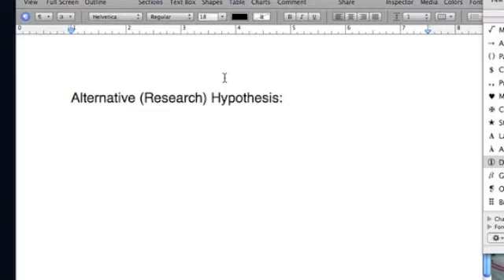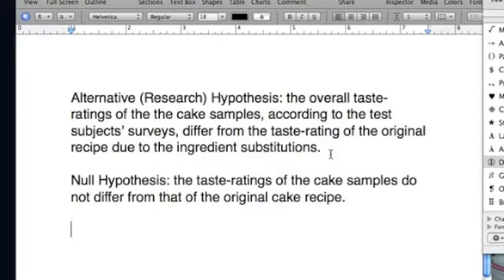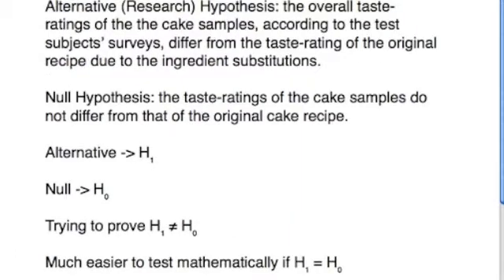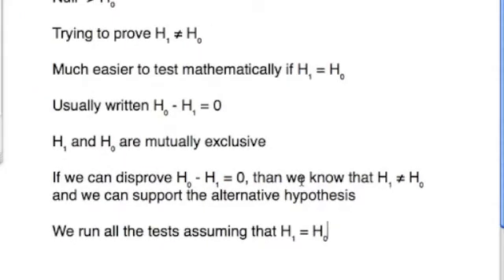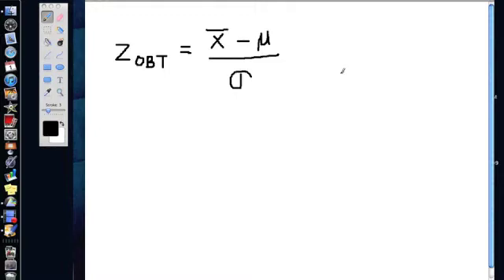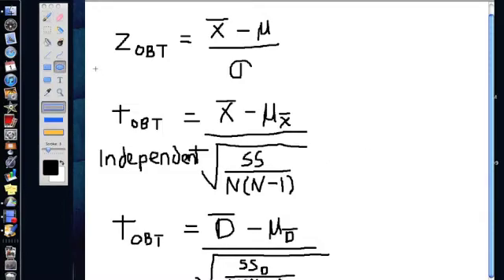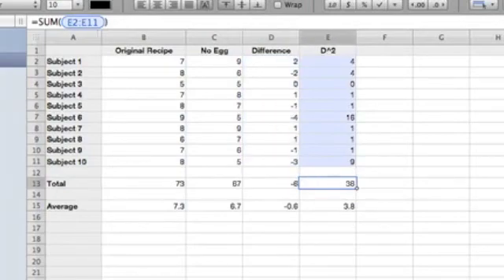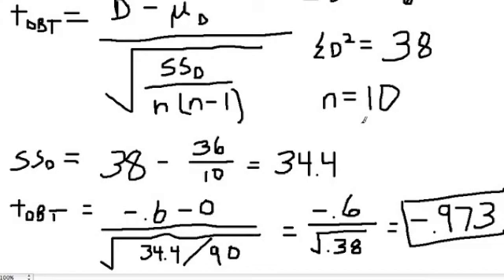"Favorite Shelf Ever" -- Stats Lesson 2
In which Deanna continues to explain statistics tests at an alarming rate and occasionally gets distracted.